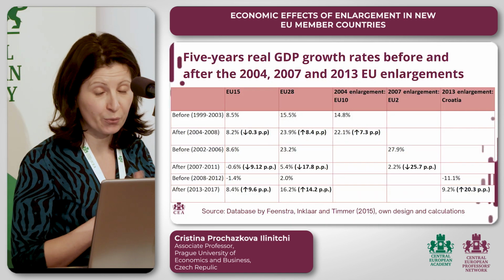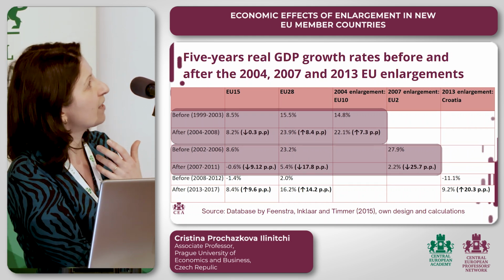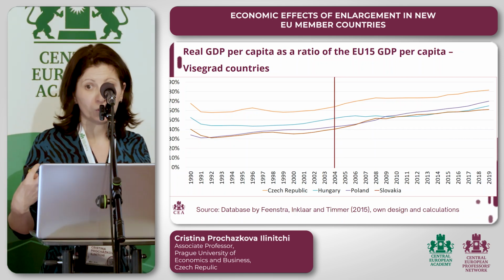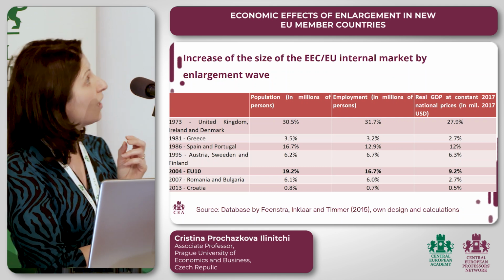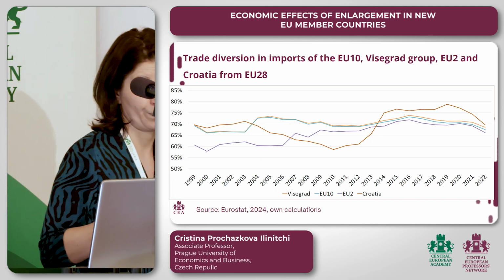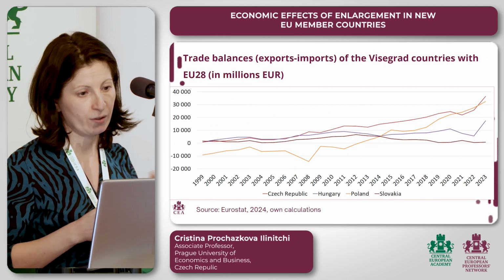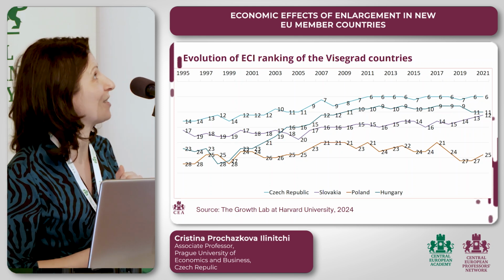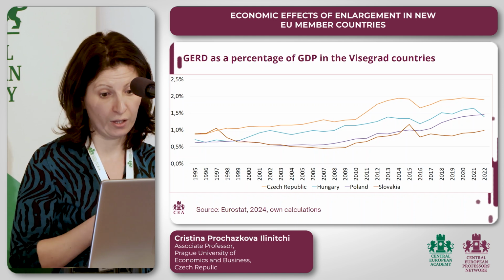C. Procházková Ilinitchi - Economic Effects of Enlargement in New EU Member Countries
Despite the recent opening of accession negotiations with several candidate countries, the enlargement process has been largely stagnant over the past decade. The EU wants to give it a "new impetus". Among other initiatives, it has introduced the concept of "gradual integration" of perspective members. The conference discussed and analysed this initiative as well as other possible approaches to future enlargement. It sought to answer the fundamental question: how should the successful enlargement of the EU be managed?

Presenter: Cristina Procházková Ilinitchi, Associate Professor, Prague University of Economics and Business, Czech Repulic

Presentation title: Economic Effects of Enlargement in New EU Member Countries

For more information about the conference, please visit the following

This video was made by: ‪ @DLXMEDIA ​